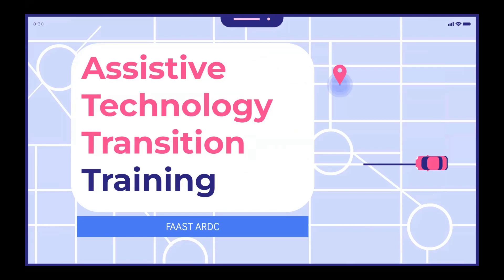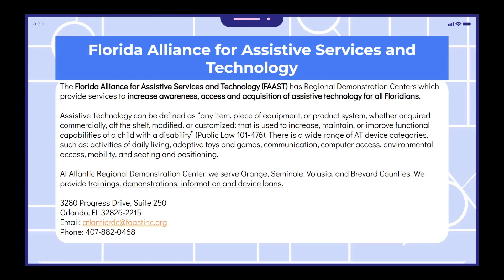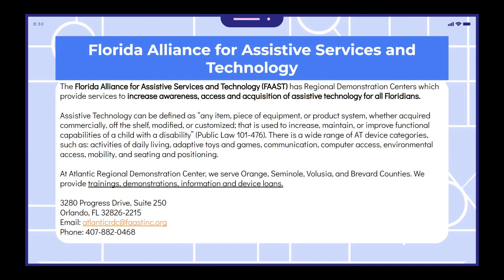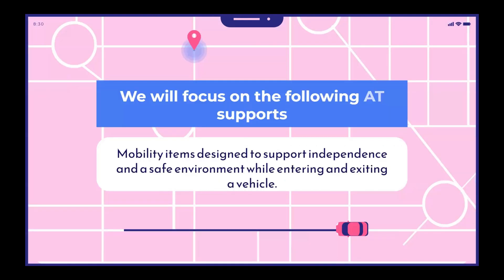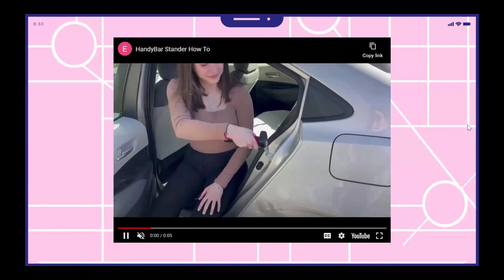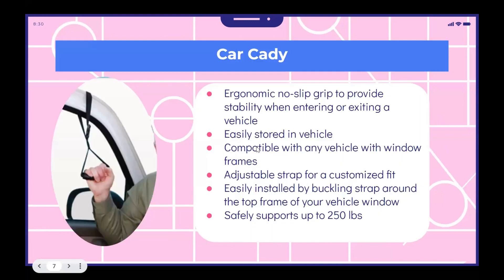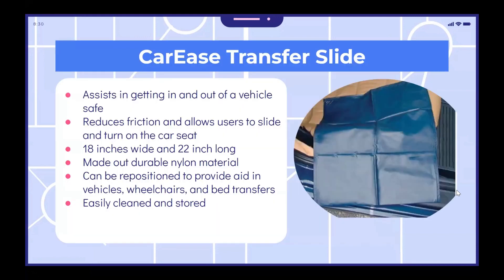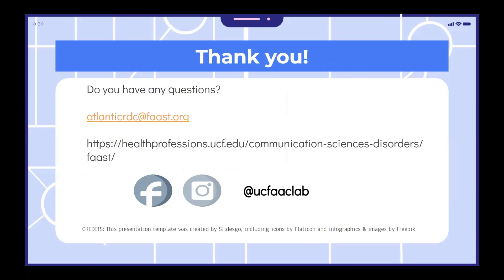FAAST ARDC Transition Training for Assistive Technology Entering and Exiting a Vehicle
Check out this video to learn how Assistive Technology can be used to transition in and out of a vehicle with gained independence!